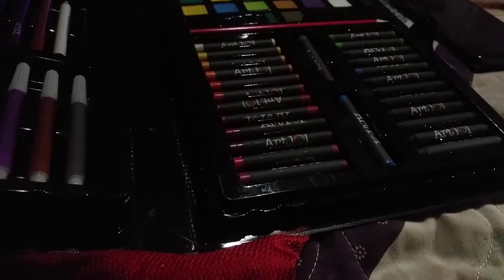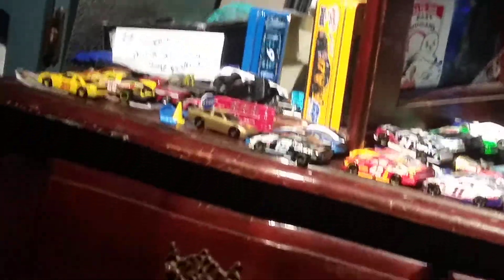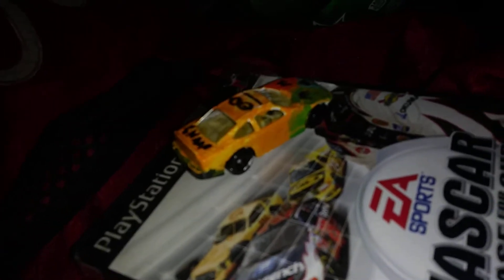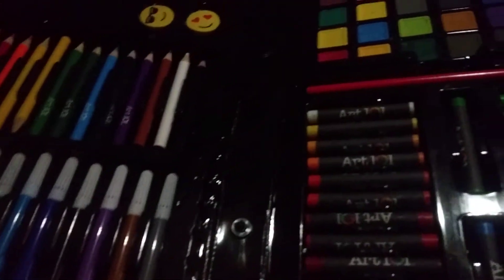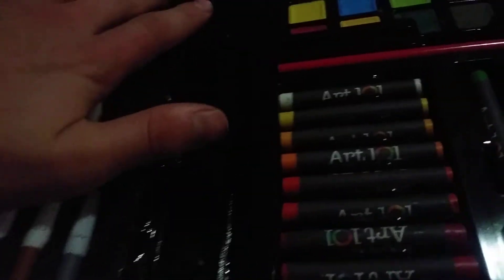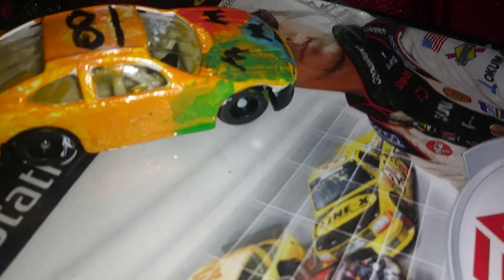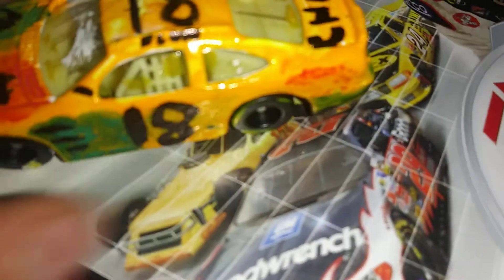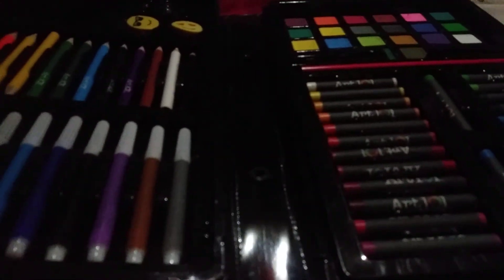How to make a custom nascar for 1$